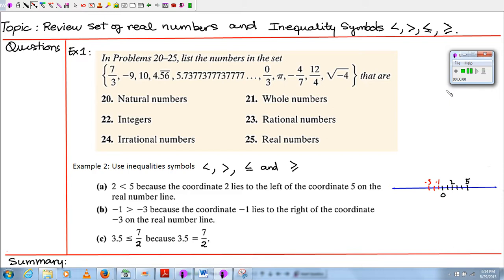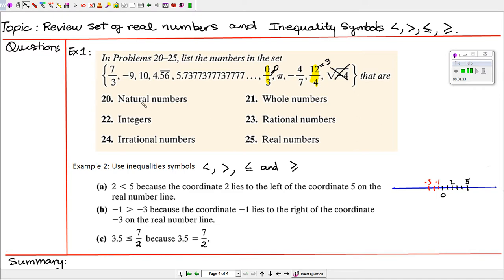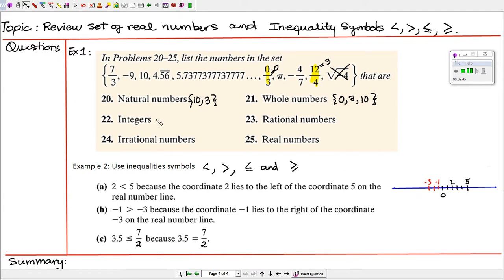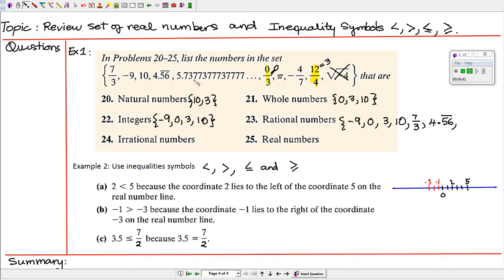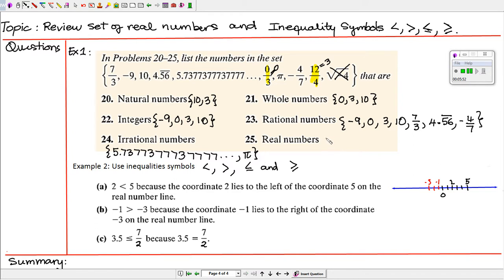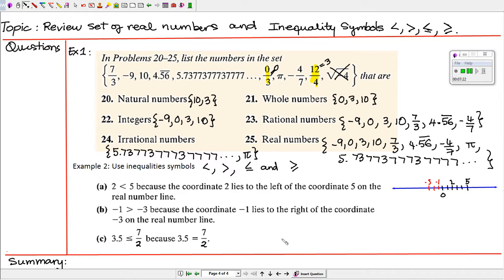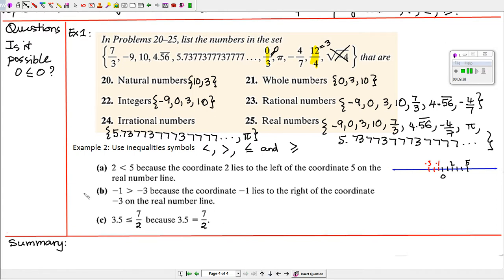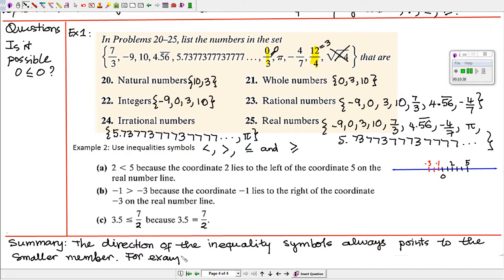Review set of real numbers and inequality symbols